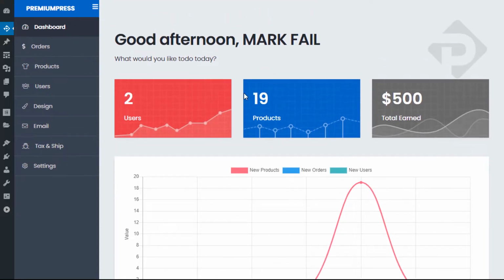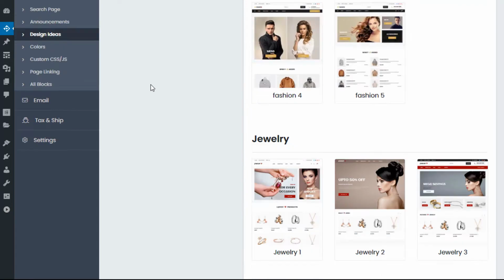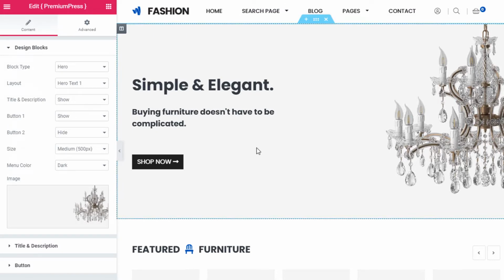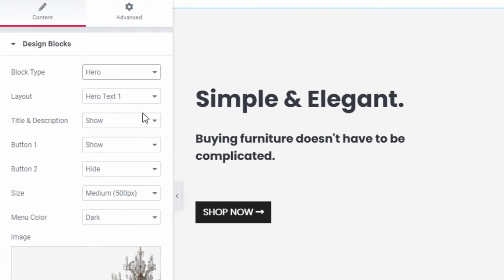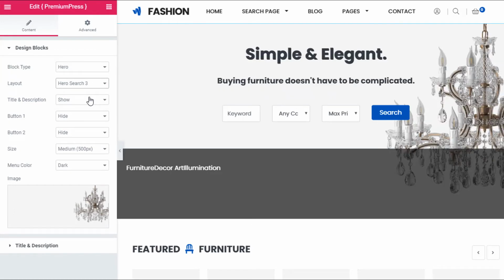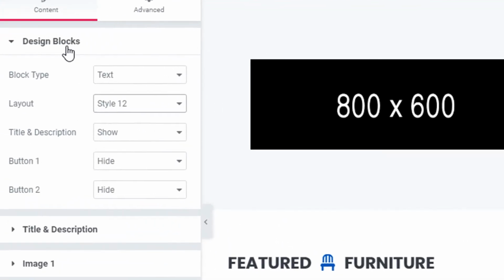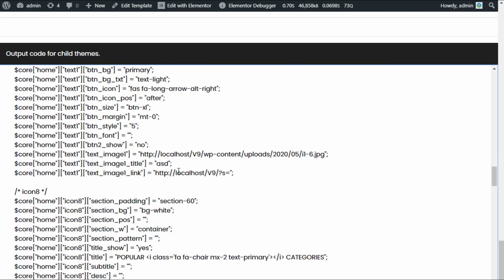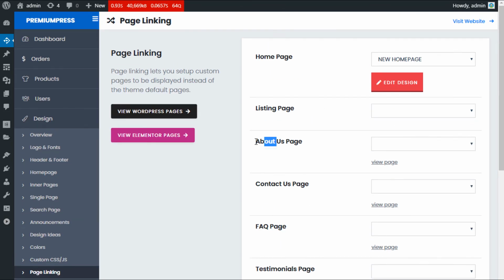🔥 Elementor Design Basics - New 2020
Element Design Tools | Build a website with Elementor | Elementor Pro |🎭

In this video tutorials you'll learn how to customize your PremiumPress theme using Elementor.